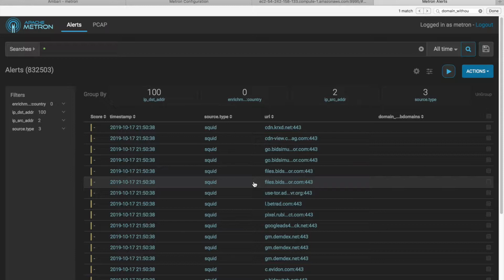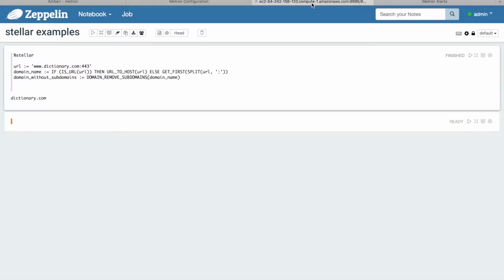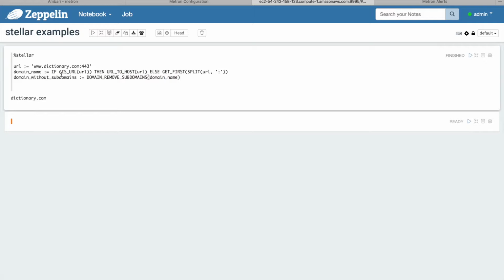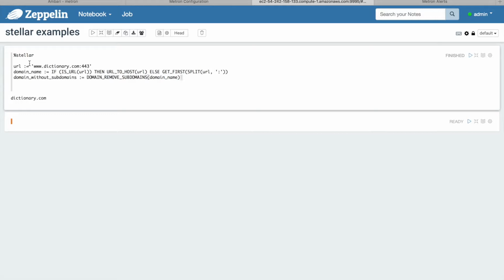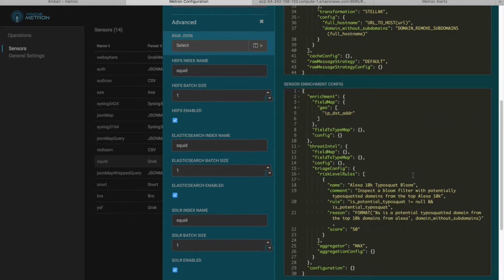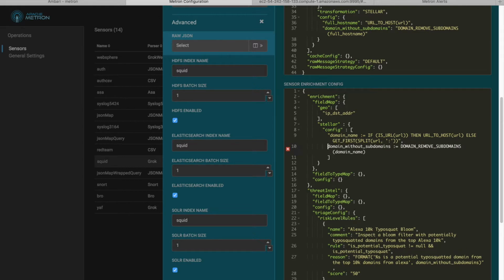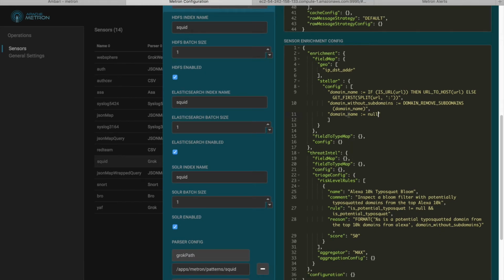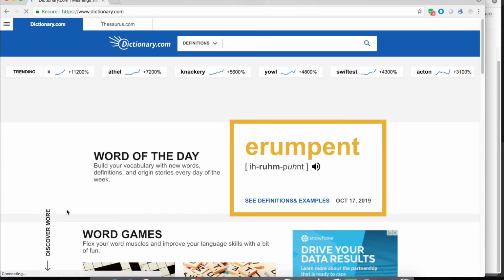Cloudera Cyber Security Platform HOWTO: Adding a Transformation Enrichment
Instructions for adding a Transformation Enrichment using the Cloudera Cyber Security Platform.